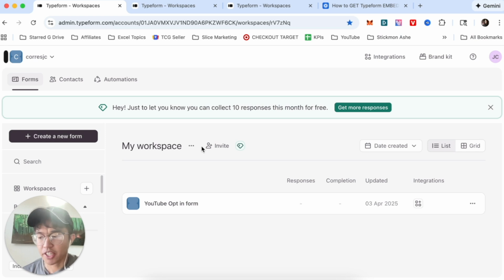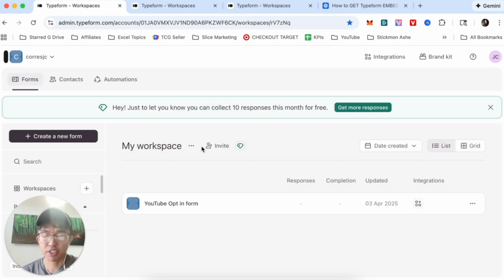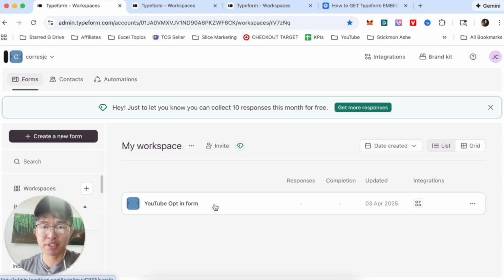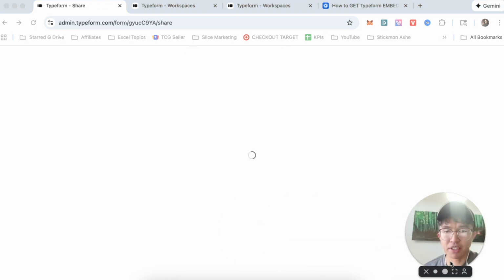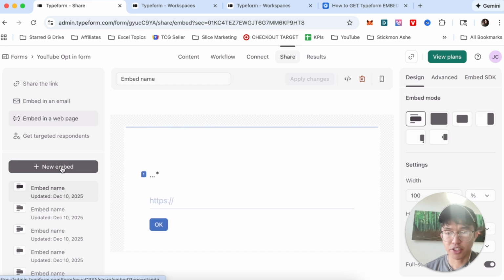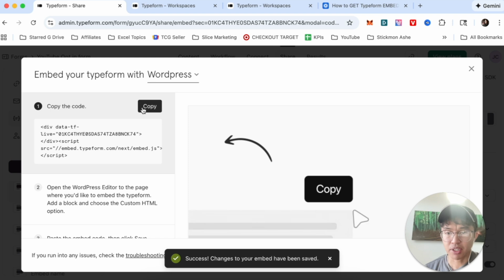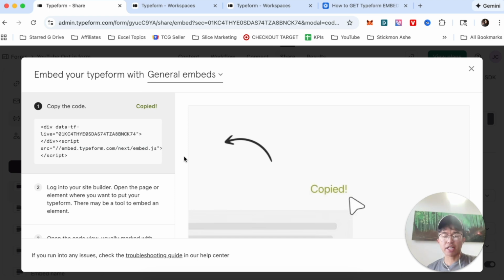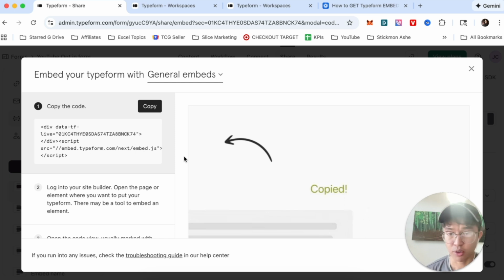How To Get Typeform Embed Code For Carrd Website: Quick Setup!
Want to add a Typeform to your Carrd website? This quick guide walks you through how to generate the embed code from Typeform and insert it correctly into Carrd. Learn where to find the Share or Embed option in Typeform, copy the right code snippet, and paste it using Carrd’s Embed element. By the end, you’ll have your Typeform live on your Carrd site and ready to collect responses seamlessly.